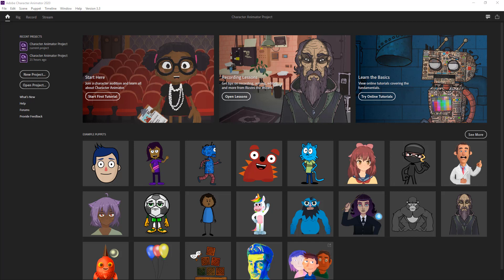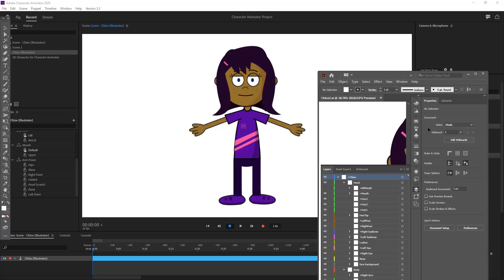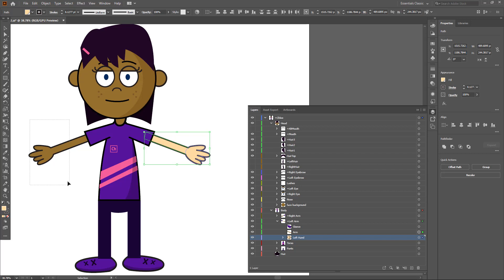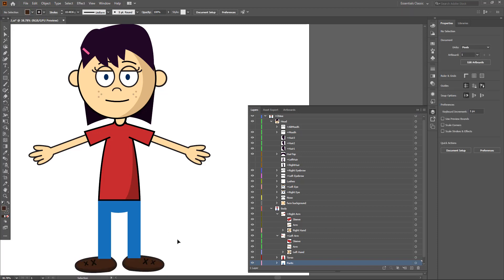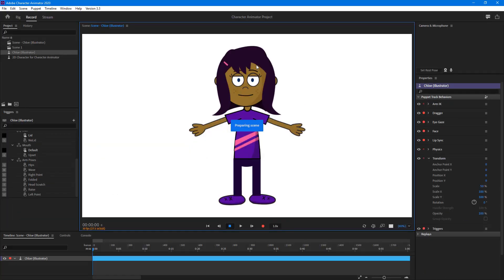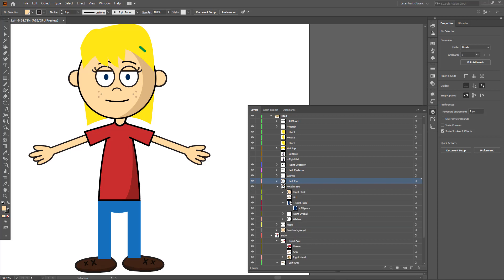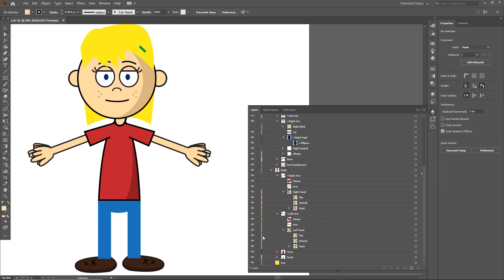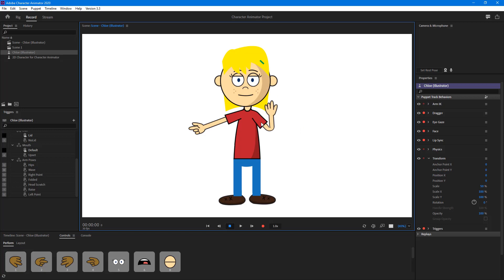Adobe Character Animator Tutorial - Lesson 23 - Modifying Puppets in Illustrator to Make it your Own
In this tutorial, we will be discussing about Modifying Puppets in Illustrator to Make it your Own in Adobe Character Animator